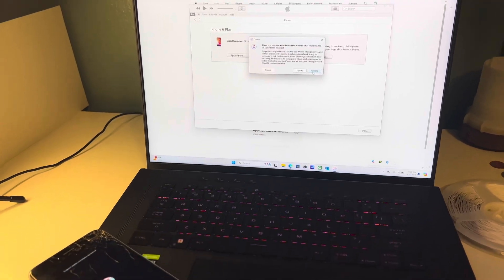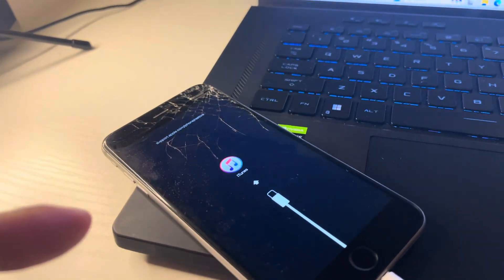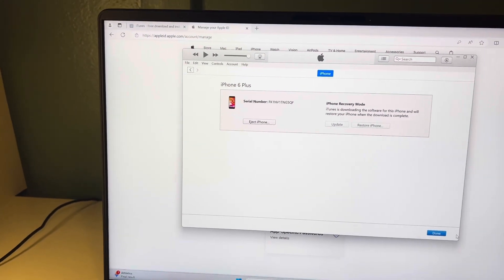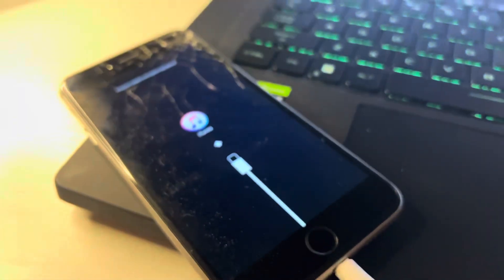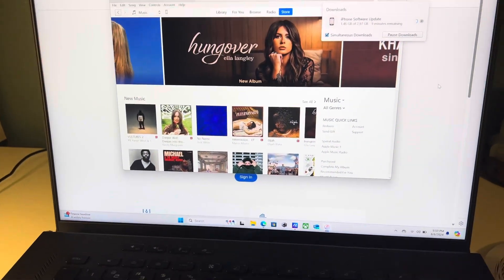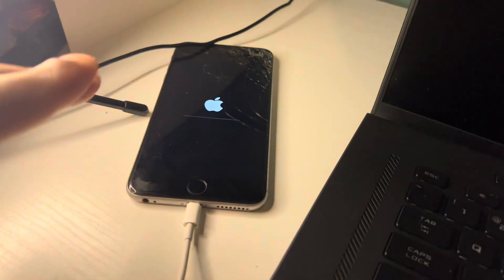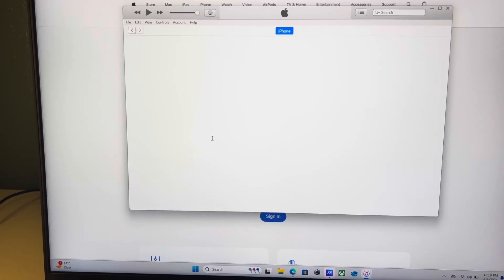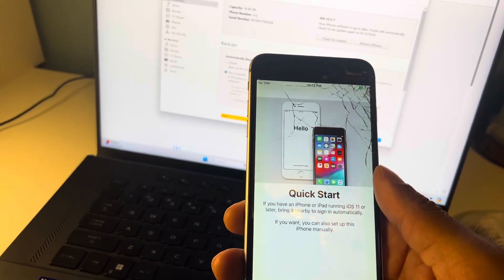How To reset an iPhone 6 Plus without a passcode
Hey guys so I locked my phone after so many attempts on trying to remember my password and it became disabled and being frustrated and watching so many videos I found a solution on my own and I hope it helps you!